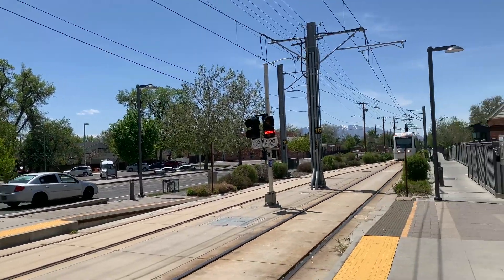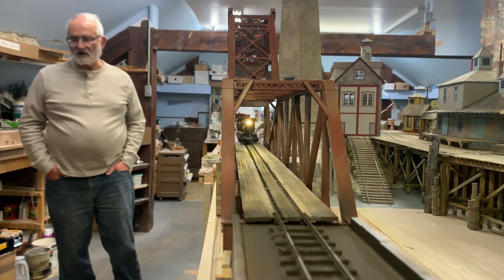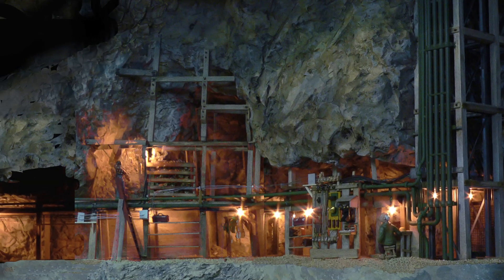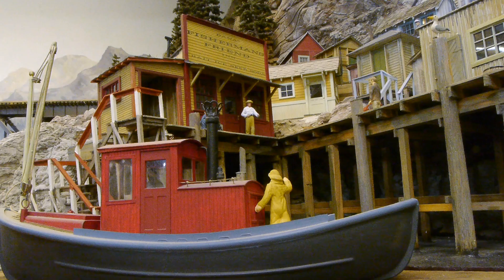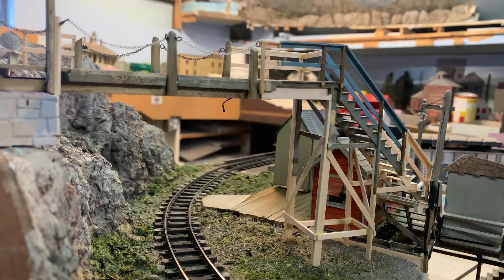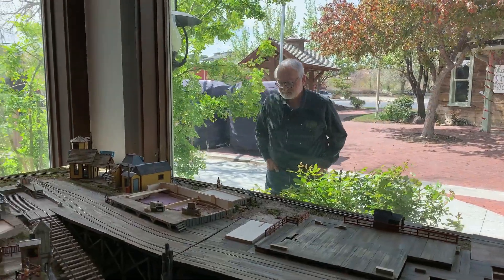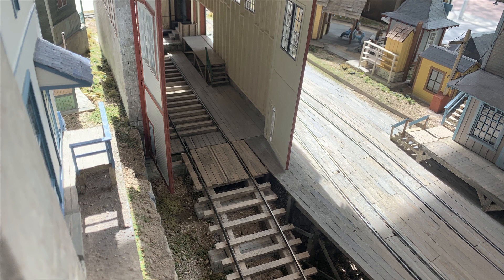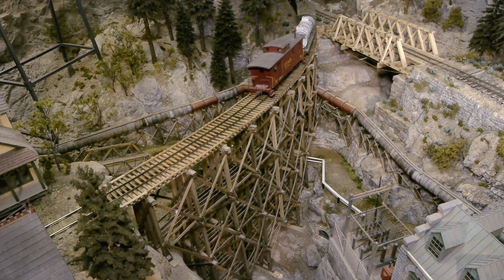New On30 Harbor Railroad - Steve reworks his Rio Grand and Pacific harbor into a store layout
Steve Strebel has been dismantling his fantastic "O" scale layout for years. All the structures and other features are being repurposed, in the case of the harbor he has reworked it into a classic 4 by 8 loop railroad that will now be a store display at "The Train Shoppe" at Gardner Village in Salt Lake City.

For decades Steve built his huge "O" scale model railroad in the loft above his house. The huge railroad was FANTASTIC! At one point our divorced friend Al Badham moved in with steve and the two of them worked every day on the railroad. The last section built was the Village of Knowwhere, a waterfront on a lake resort high in the mountains. I mean actually high in the mountains about 7 feet above the floor!

Well a few years ago Al passed away and Steve decided to move to Arizona. and so started dismantling the layout. The building a new layout, then dismantling that as well.

One of the really amazing places on the original layout was the harbor.One of the first areas built years ago it had (has) lots of details and an amazing ship model.

Well, it now lives on in a fun place, the Train Shoppe at Gardner Village where it will be a joy for young and old for many years to come.